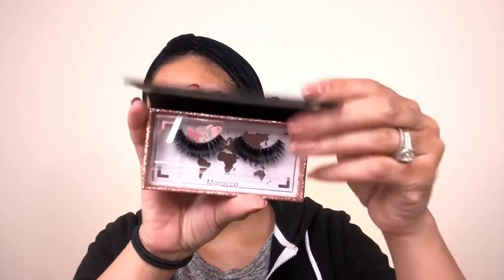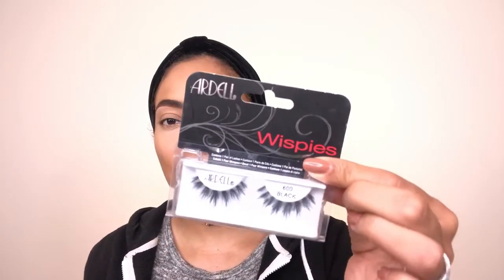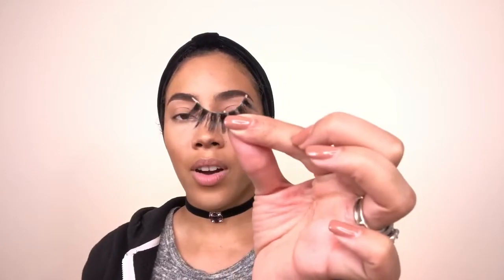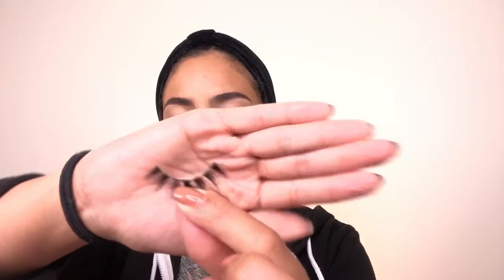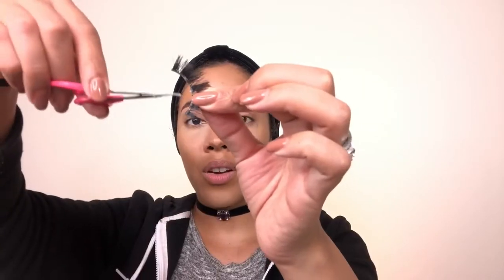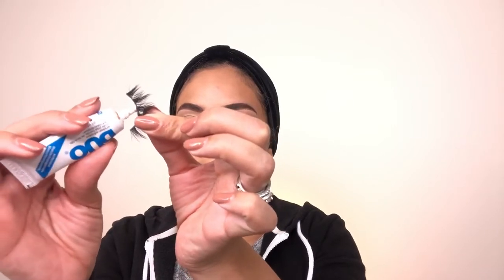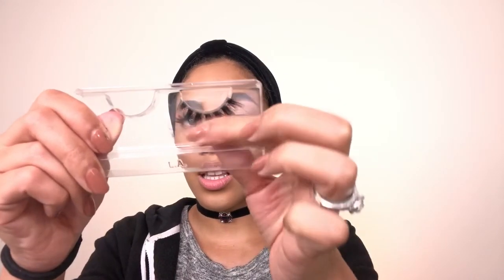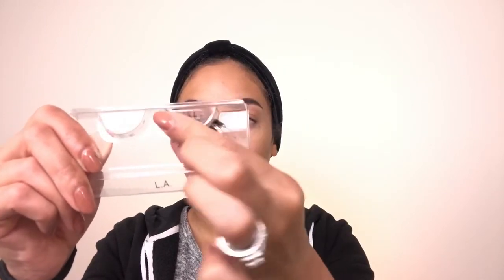How to Apply False Lashes- Step by Step!!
I hope that I was able to walk you through step by step in how to apply false lashes. I wanted to break the steps down in my routine to show you guys how I apply them. Love you guys!! : )

-Thank you for checking out my video, I hope you enjoyed!
Please let me know what videos you would like to see from me in the near future!

PRODUCTS USED:
-Escape Cosmetics lashes in "LA"
-THEBEAUTYCROP flocking lashes mascara
-Catrice cosmetics Galaxy in a Box Face Gloss

♡ I N S T A G R A M: @thebrand_beline
♡ S N A P C H A T : Uanoyme700

Name: Brittany
Location: Charlotte

+Jer 29:11